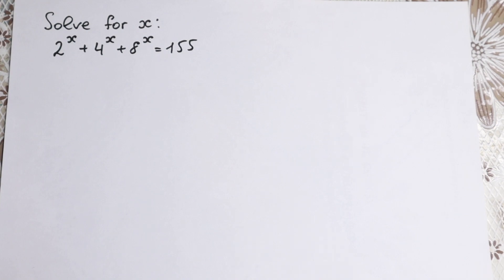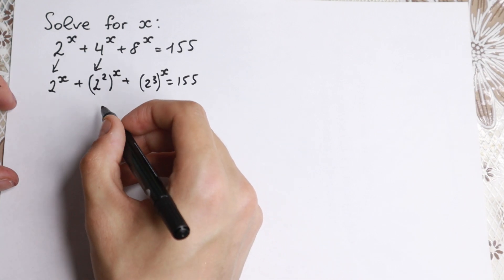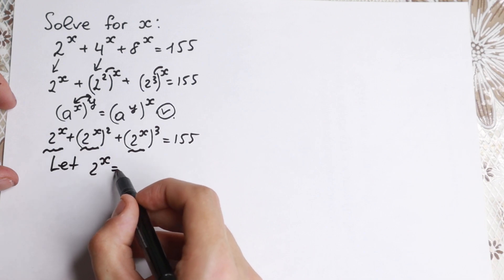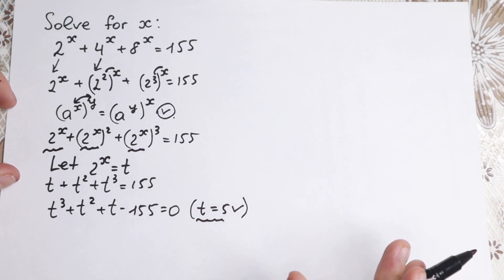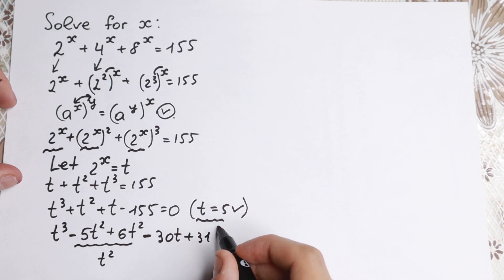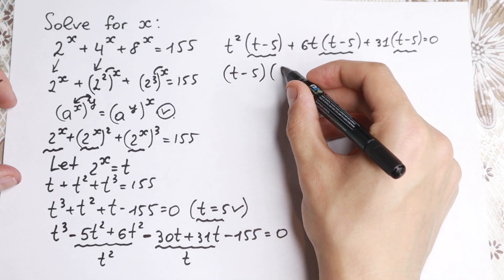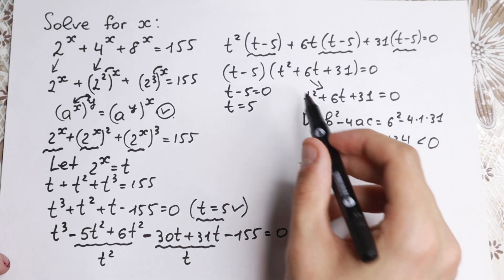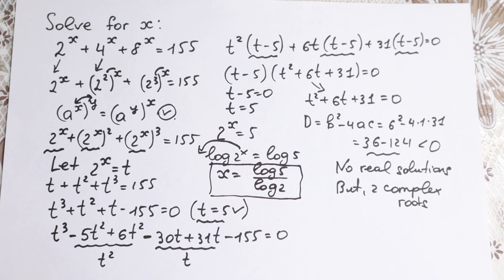Oxford University Interview Question | A Great Exponential Equation (Step-by-step Explanation )